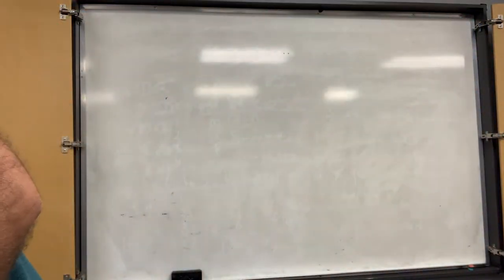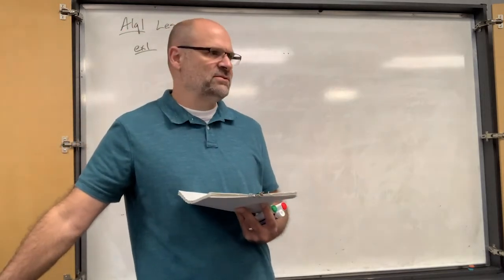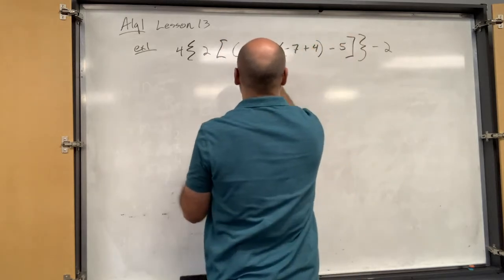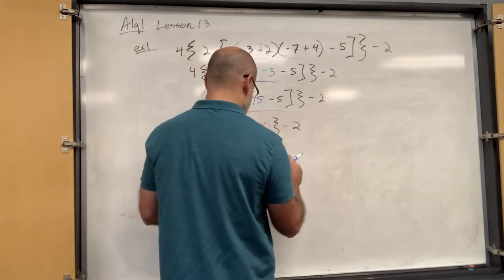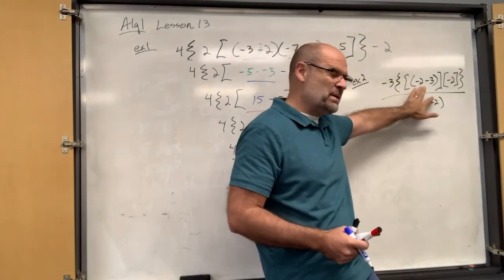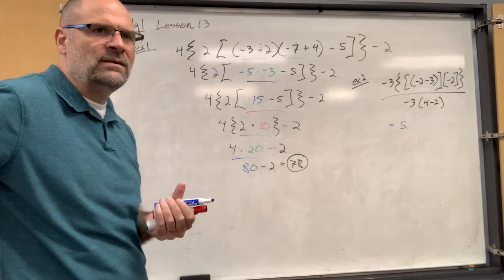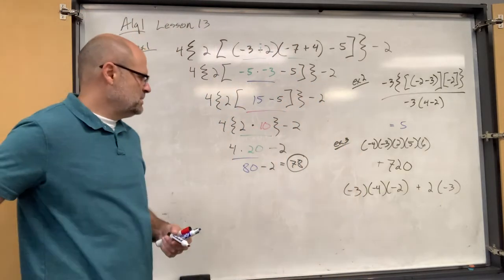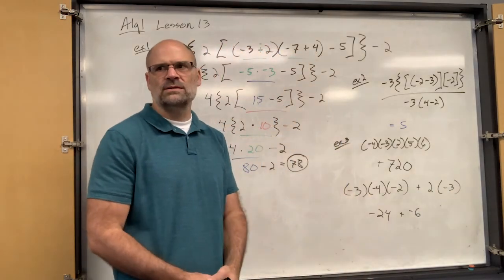Saxon Algebra 1 Lesson 13 - Multiple Symbols of Inclusion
Objective: Multiple Symbols of Inclusion, More on Order of Operations, Products of Signed Numbers